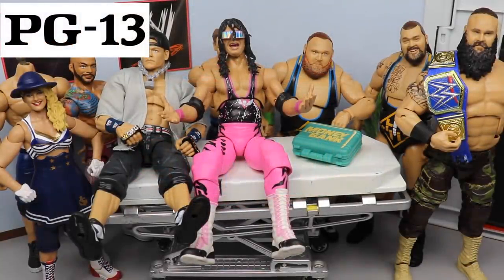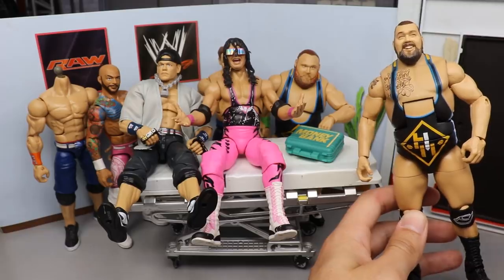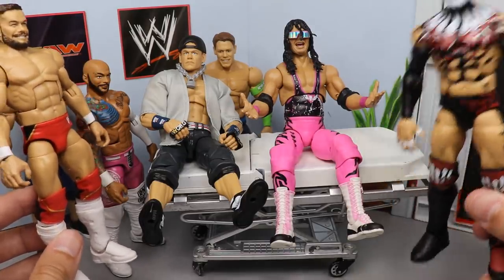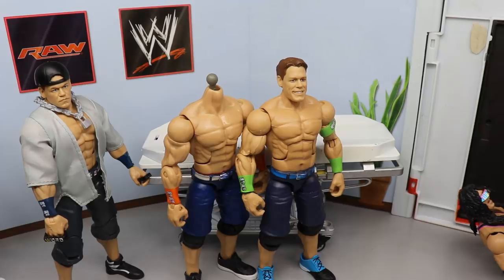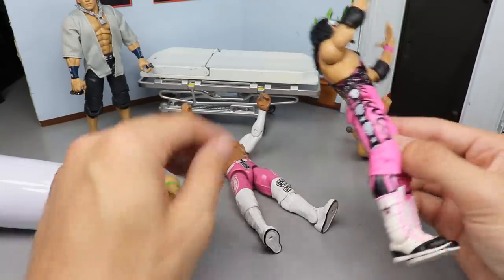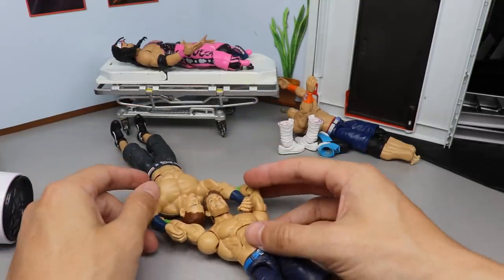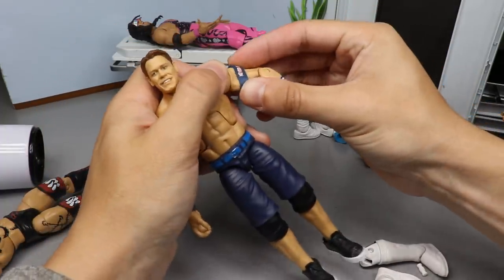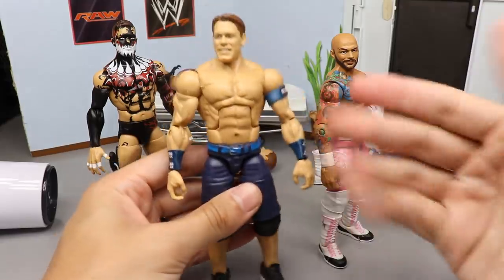WWE ACTION FIGURE APPOINTMENT! EP. 6!